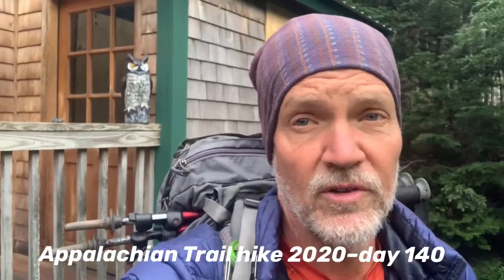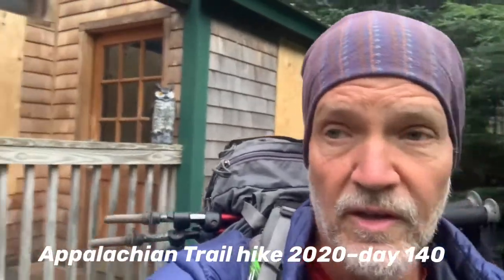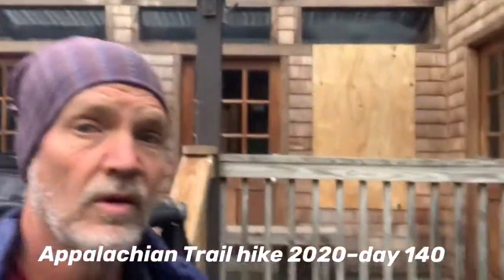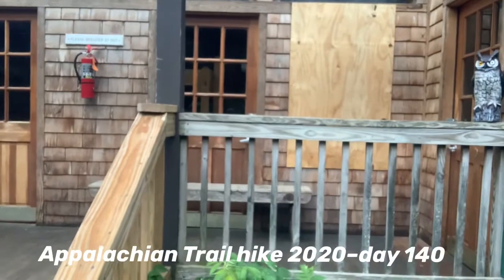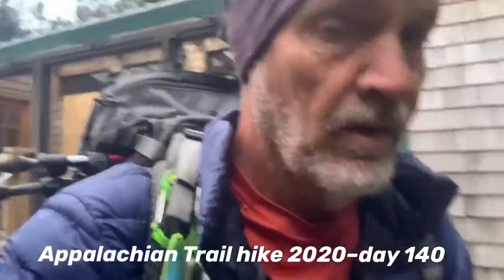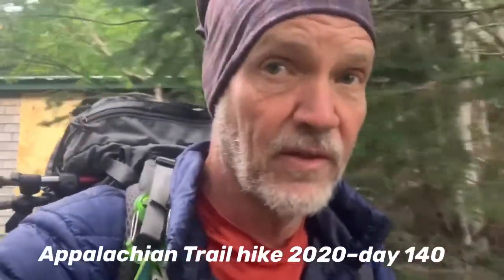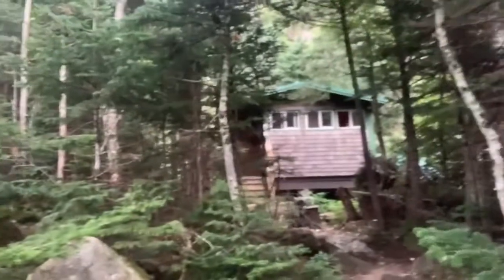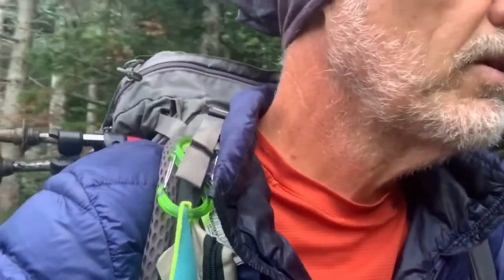Todd vs Trail-day 140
Carter’s Notch